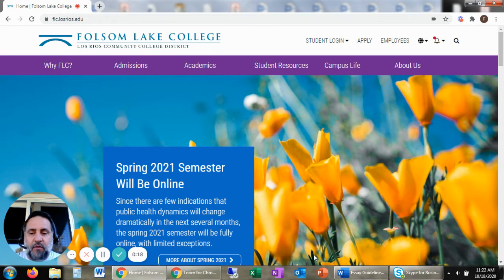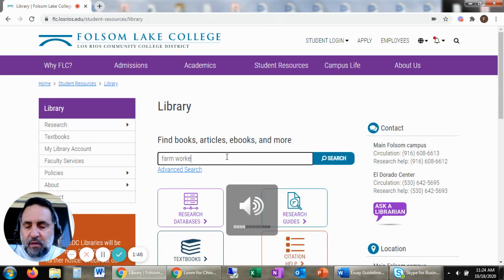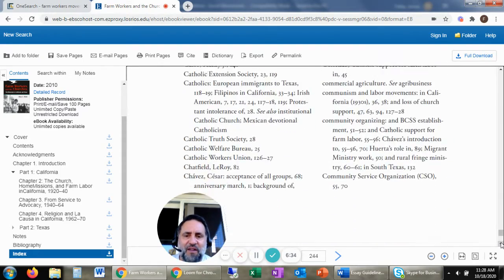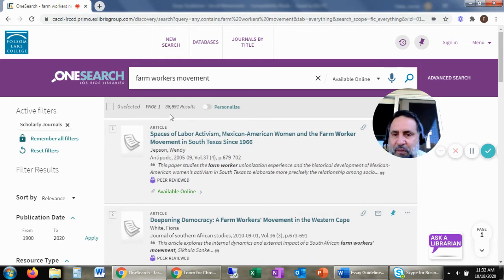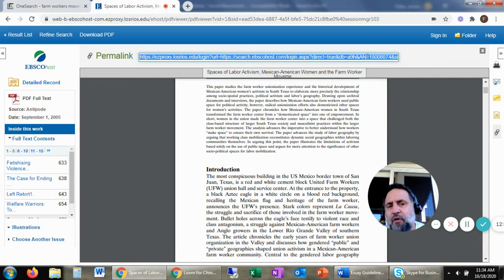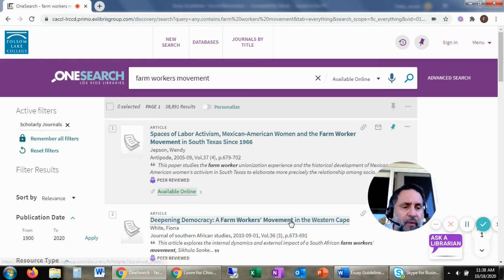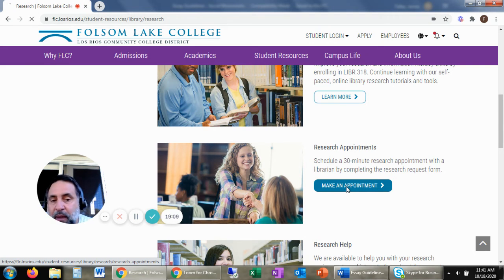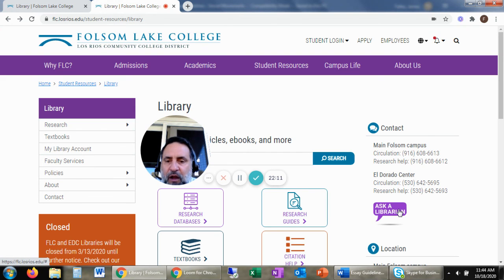Griffin ENGWR 300 Using OneSearch